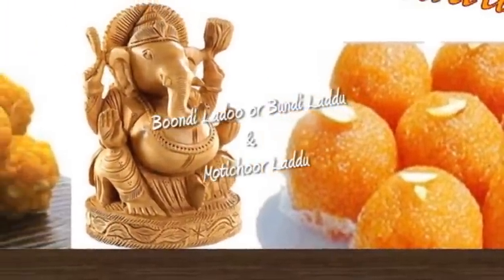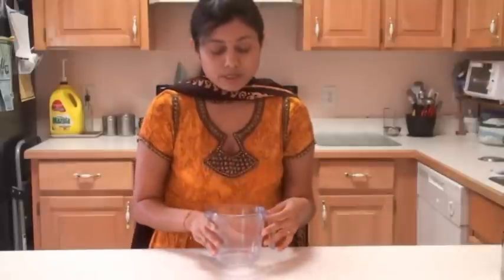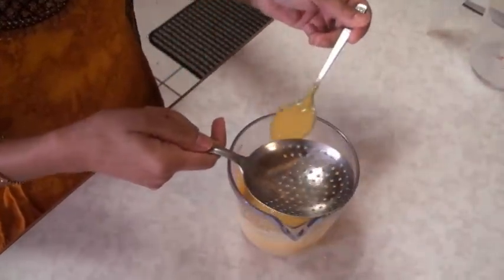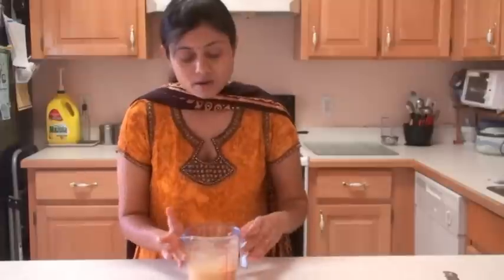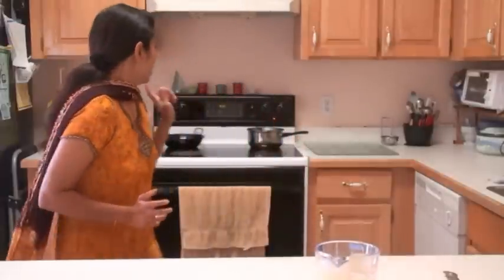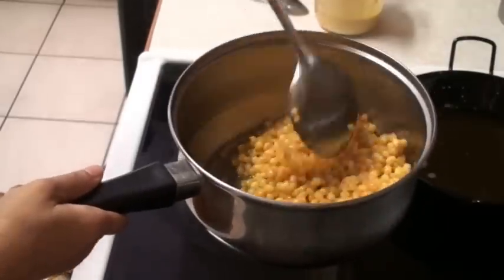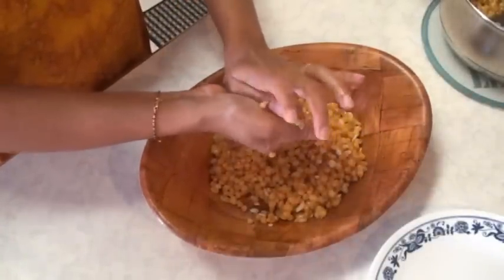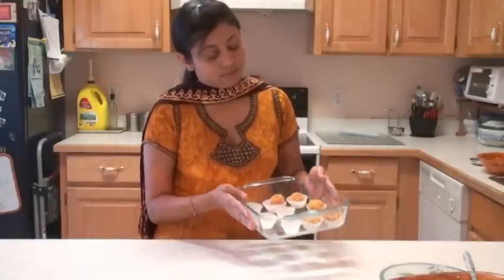Boondi Ladoo & Motichoor Laddus Recipe Video - Bundi Ladoo